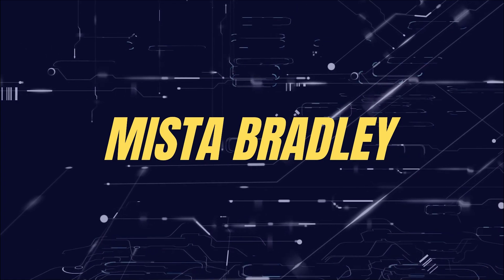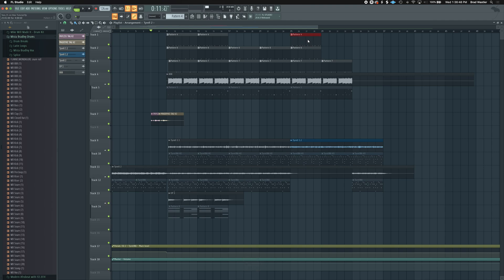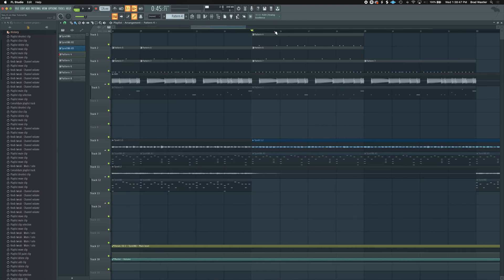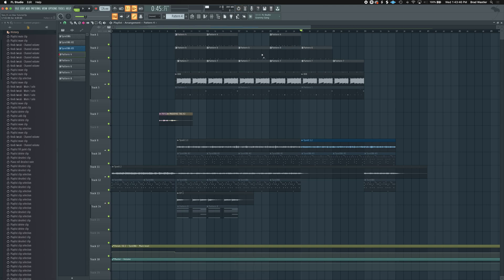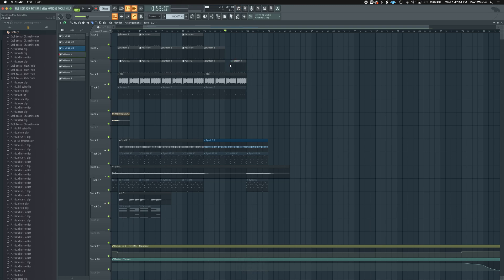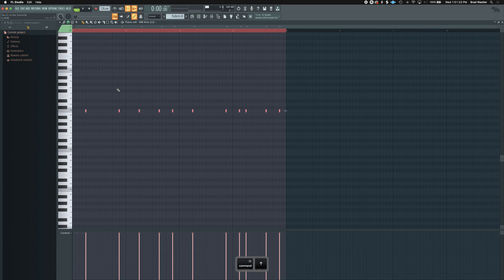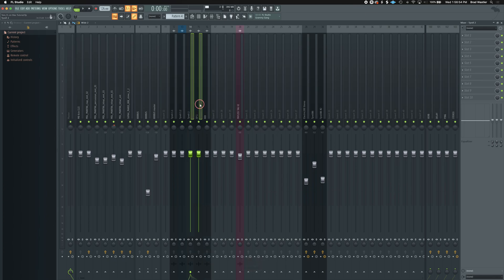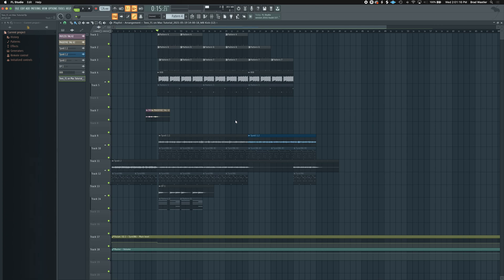FL Studio 20 Mac NATIVE - Shortcuts, Tips and Tricks You NEED to Know!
In this video we cover the commands and keyboard shortcuts you need to know if you want to increase your workflow and efficiency in FL Studio 20 Mac Native (Intel chip). If anyone has any other useful shortcuts, tips, or tricks, please share them in the comments section down below!

0:00 Getting Started
1:25 Playlist Shortcuts
6:24 Toolbar Shortcuts
11:20 Step Sequencer Shortcuts
12:18 Piano Roll Shortcuts
14:59 Mixer Shortcuts
18:00 Outro